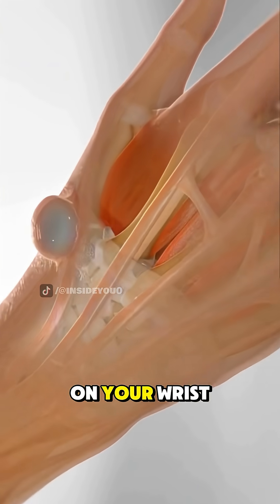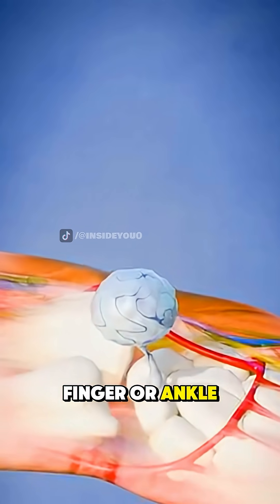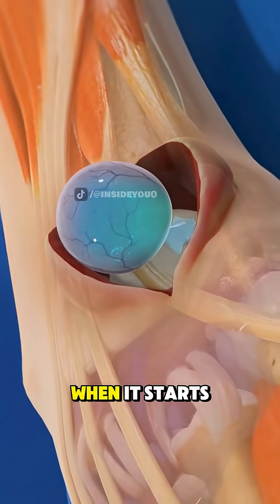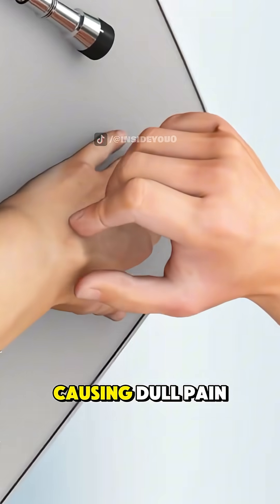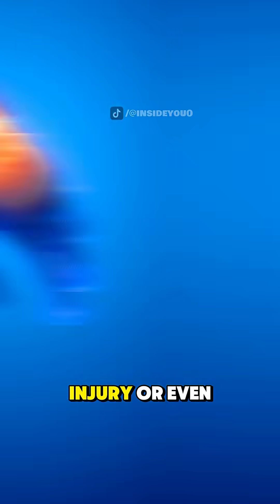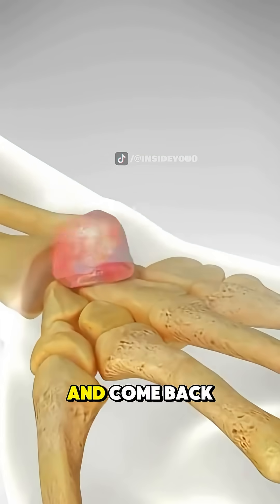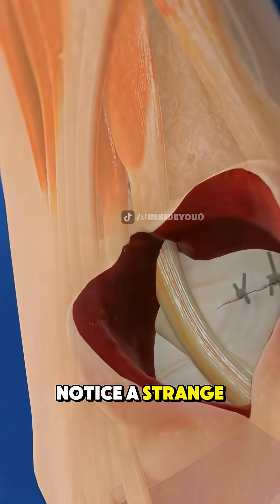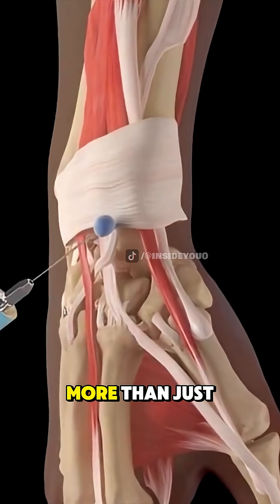Ganglion Cyst:The Real Reason Behind That Wrist Bump